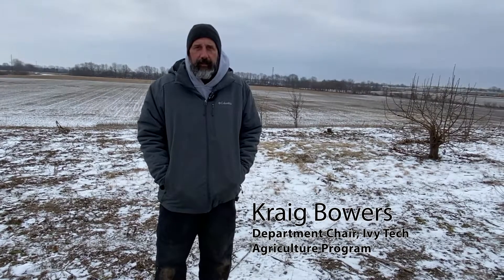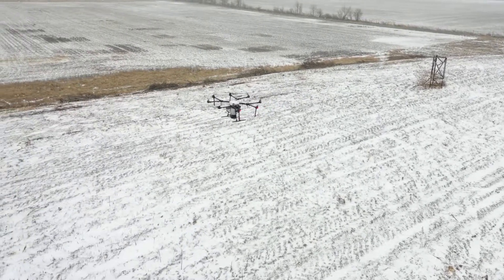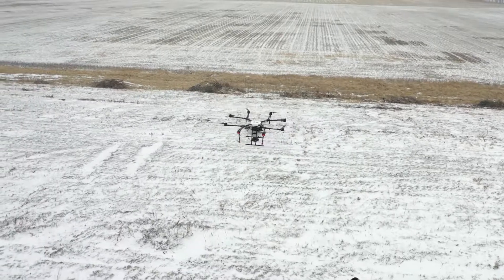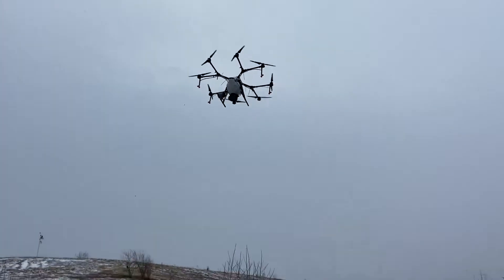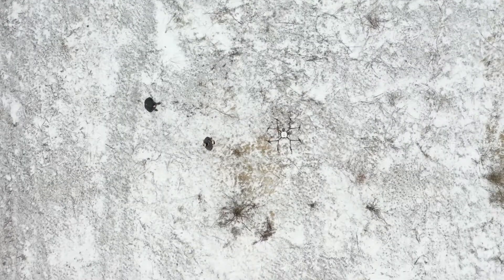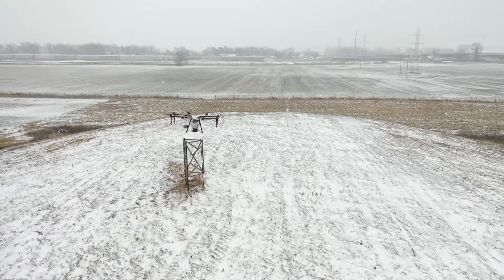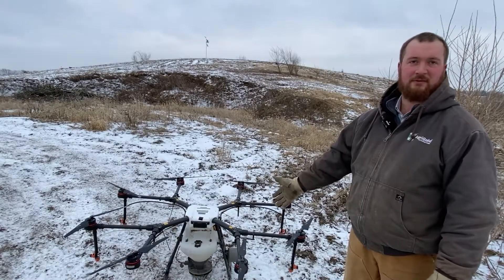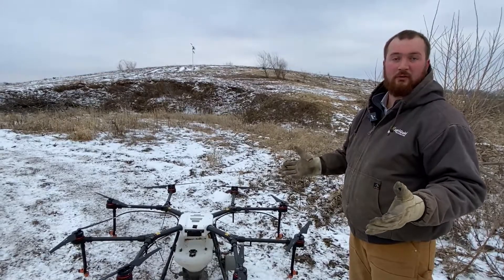Drone Seeding for Native Grasses and Forbs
Frost seeding is a great way to establish native grasses and forbs for soil and water conservation and to create habitat for various wildlife and pollinators. One innovative way to broadcast the seed is with a drone – or Unmanned Aerial Vehicle (UAV).

This video details a recent project using a drone to frost seed native grasses and forbs at the Ivy Tech Community College campus, from project set up to drone programming and seed mixing as well as a recap of challenges encountered.